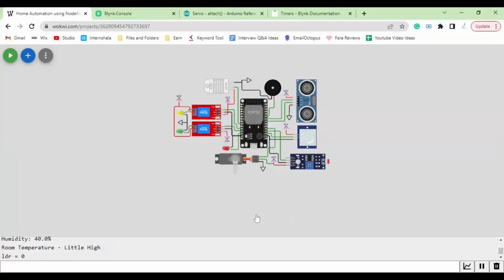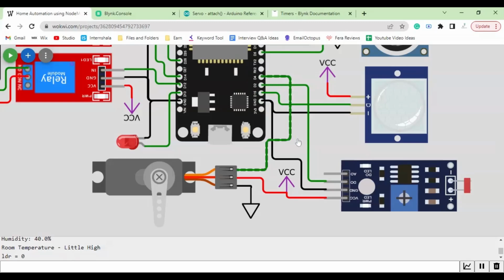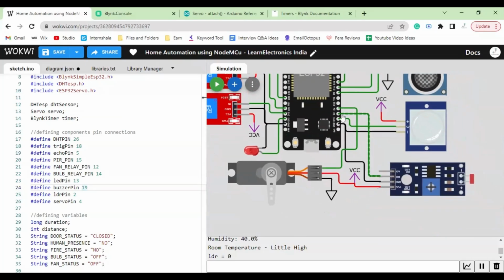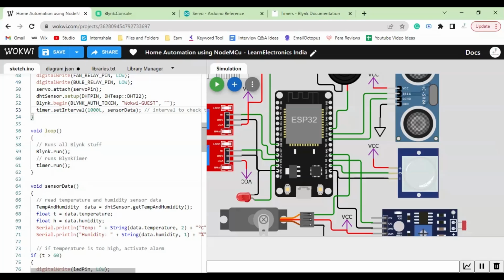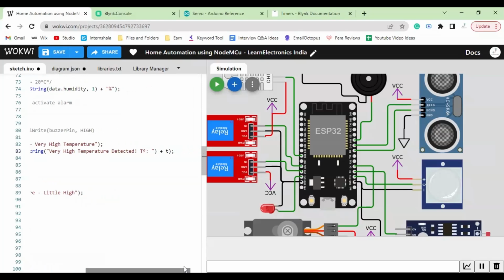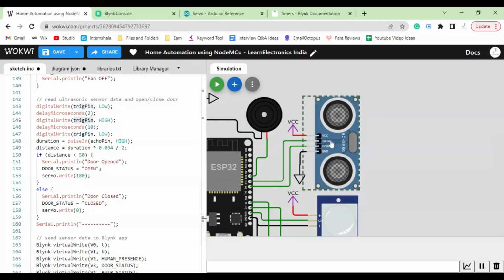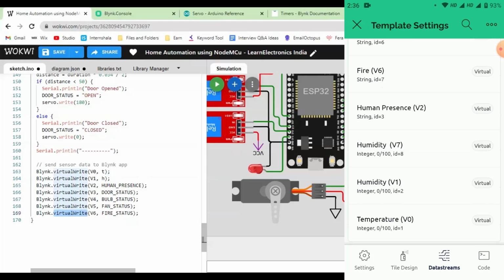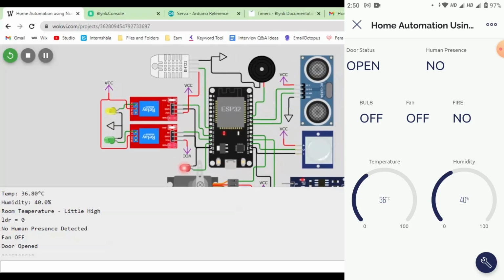Home Automation using ESP32 | Blynk IoT based Home Automation project using ESP32 | IoT Projects